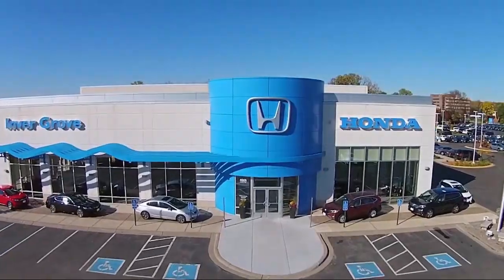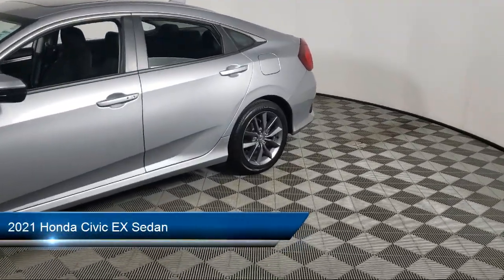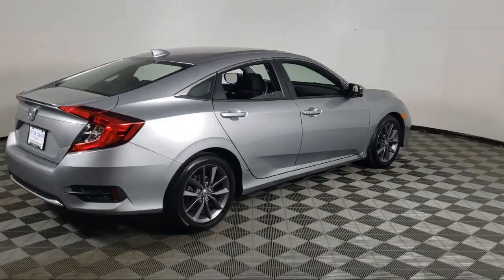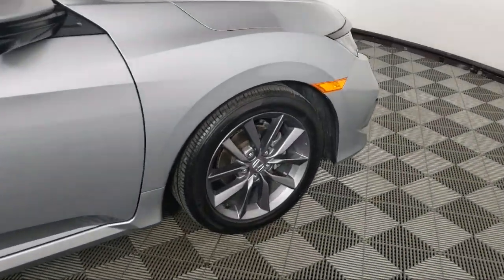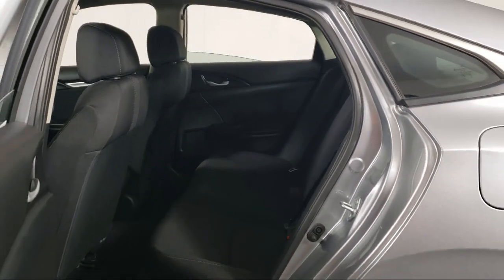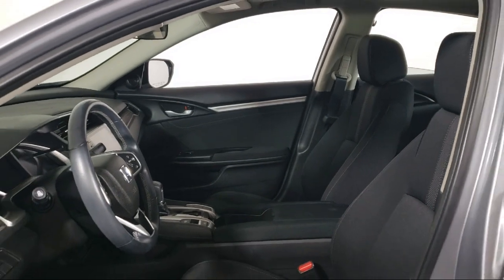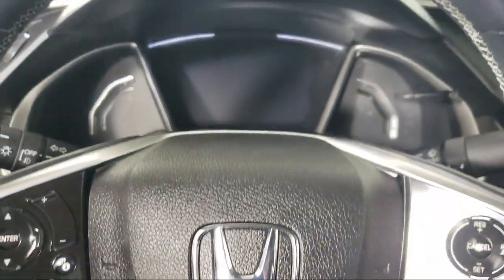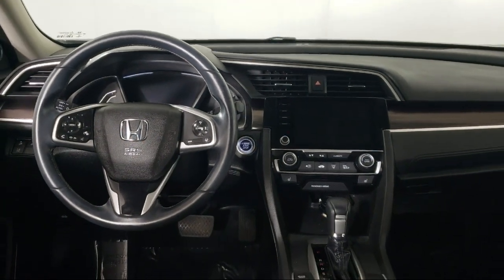2021 Honda Civic EX Sedan Inver Grove Heights St. Paul Minneapolis Woodbury Burnsville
2021 Honda Civic EX Sedan Stock Number: P14342 Vin:19XFC1F34ME001903.